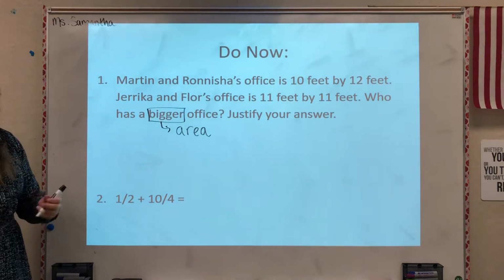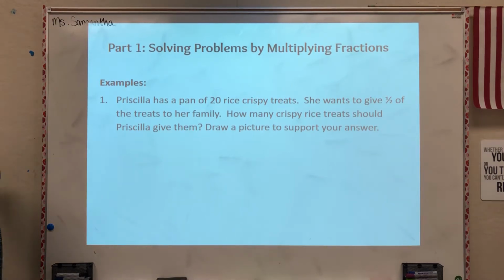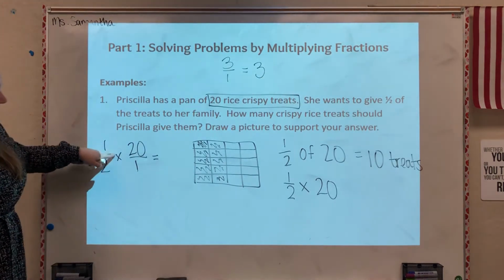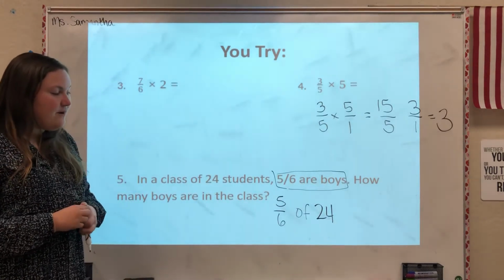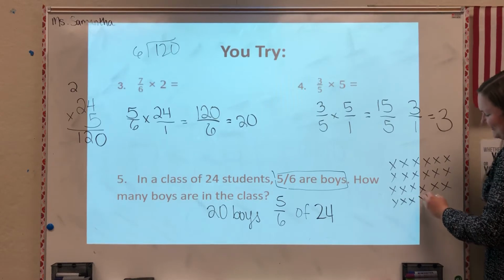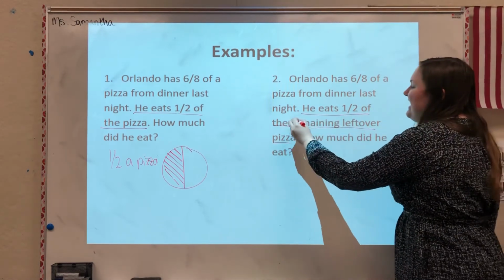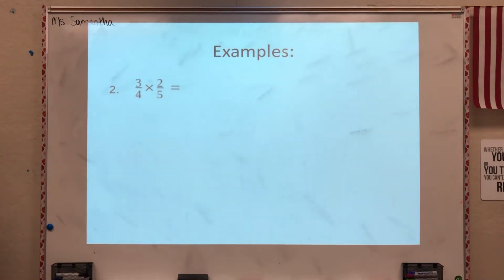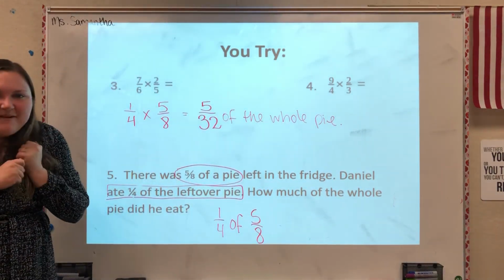Multiply Fractions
Lesson Goals:
Solve word problems with fraction multiplication
Multiply a whole number by a fraction
Multiply two fractions